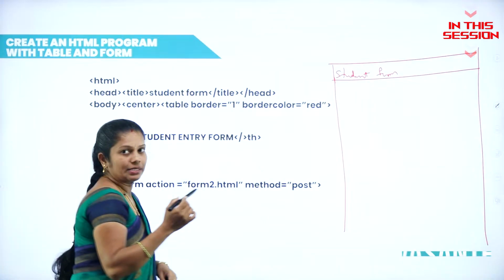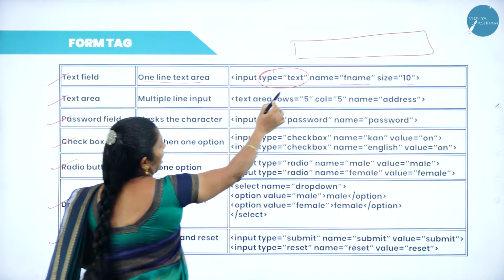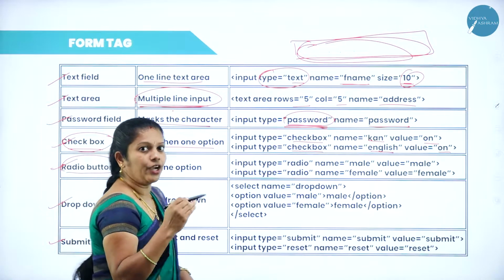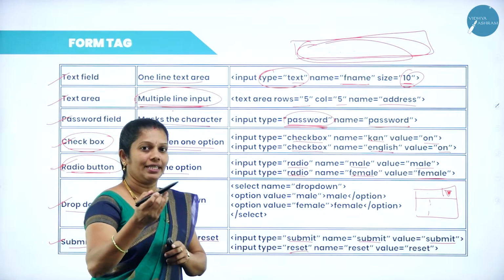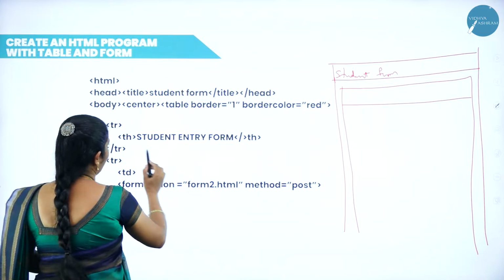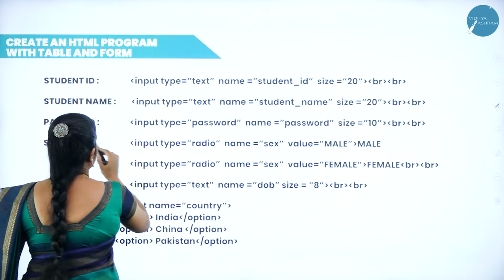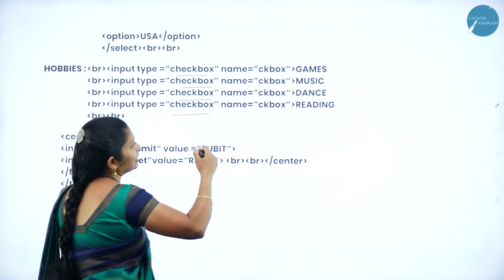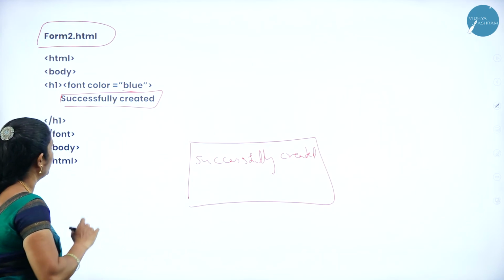DAY 07 | COMPUTER SCIENCE | II PUC | WEB DESIGNING | L2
Class : II PUC
Stream : SCIENCE AND COMMERCE
Subject : COMPUTER SCIENCE
Chapter Name : WEB DESIGNING
Lecture :  2